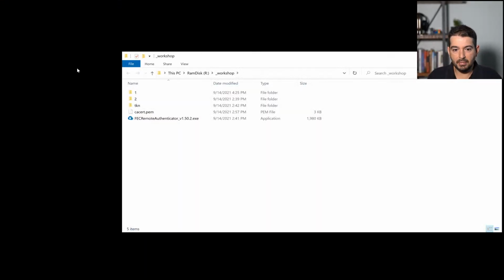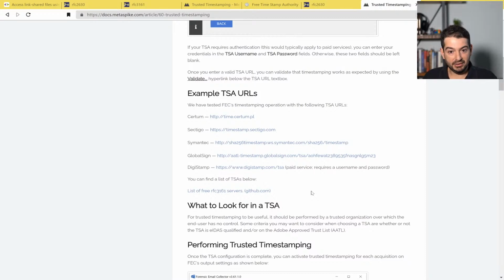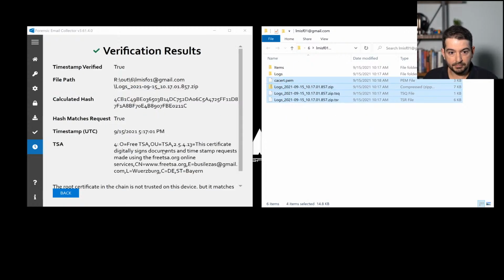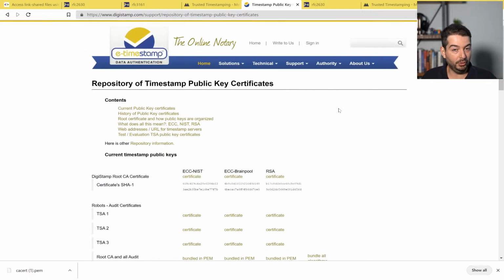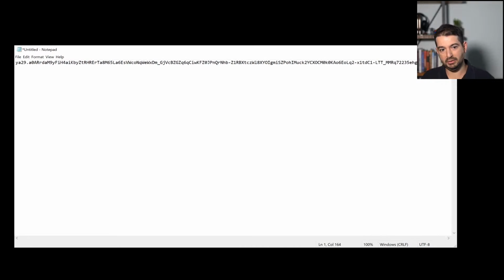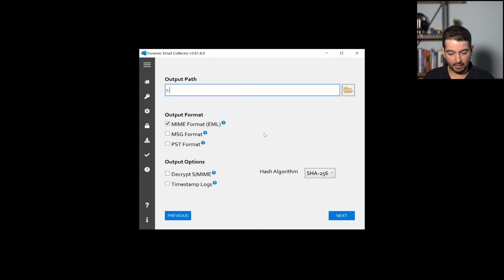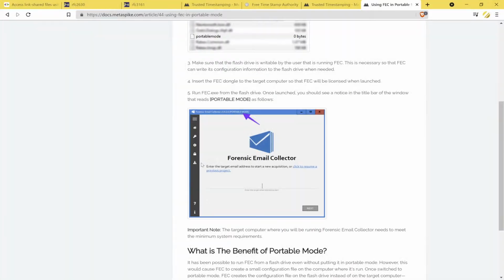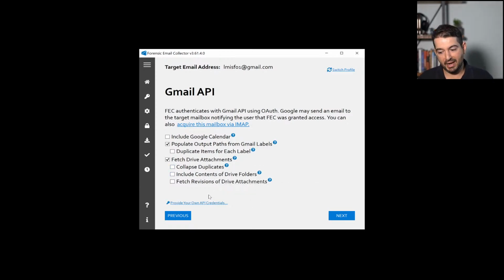Forensic Email Collector Workshop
60-minute Forensic Email Collector Workshop where we covered topics such as:

* Using trusted timestamping during forensic preservation
* Authentication using custom OAuth tokens
* S/MIME decryption
* Google Drive folder acquisition and Drive attachment de-duplication
* What are in-place search caps, and how FEC helps detect them
* Q&A

📑 Sections

00:01:29 — Introduction
00:01:58 — Trusted Timestamping
00:28:33 — Email Forensics Best Practices
00:29:49 — Using Custom OAuth Tokens for Authentication
00:40:16 — S/MIME Decryption
00:46:25 — New Google Drive Resource Key Requirement
00:49:20 — In-place Search Cap Detection
00:52:23 — Drive De-duplication and Folder Acquisition
00:58:21 — What's Next?

📚 Other Resources